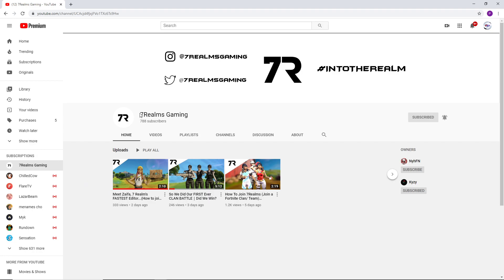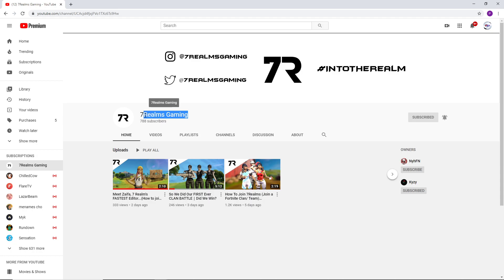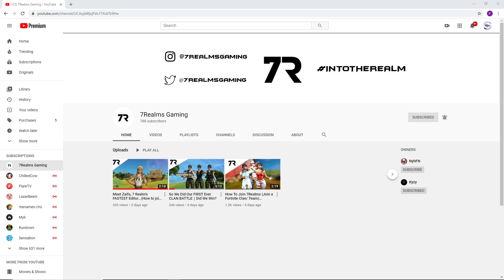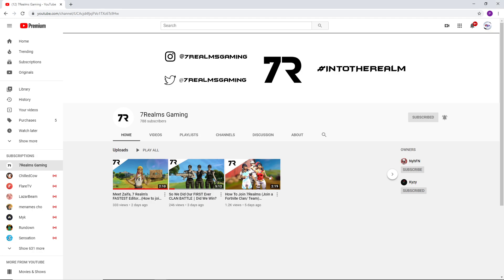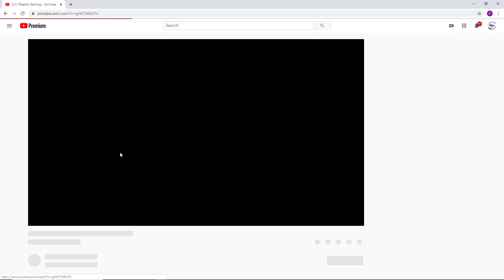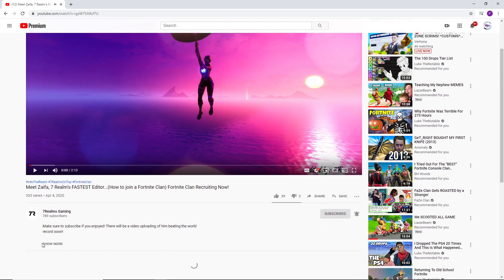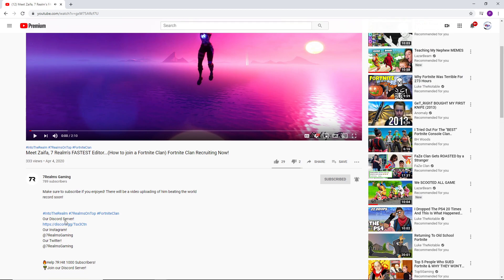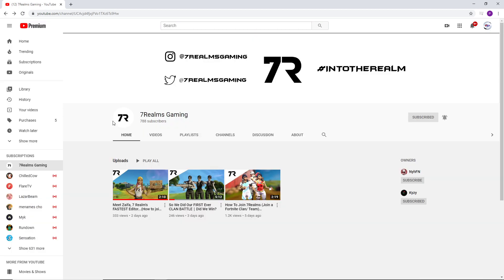So I joined a new team... (TRYOUTS NOW)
GeForce GTX 1070
Intel Core i7770000k
16GB RAM

Rolly Entertainment
20929 Ventura Blvd. Ste 47495